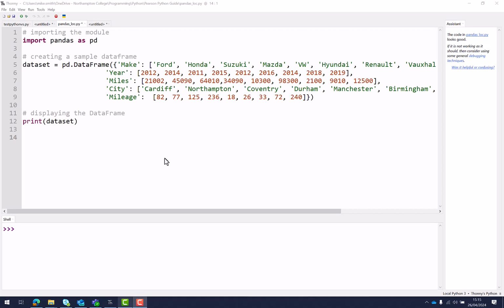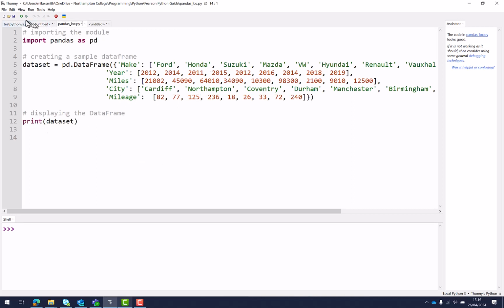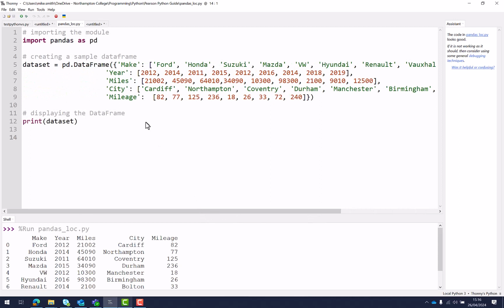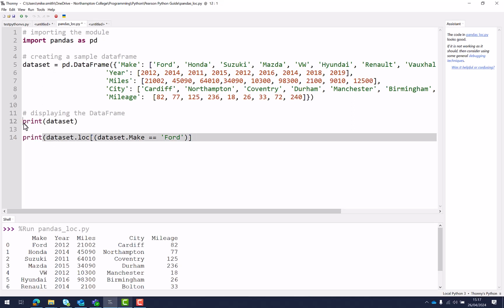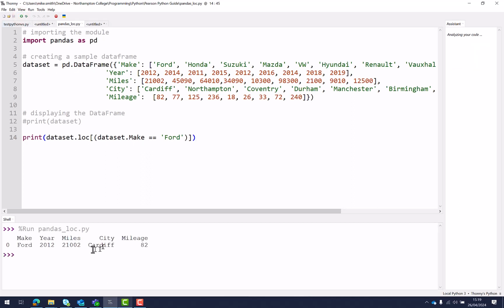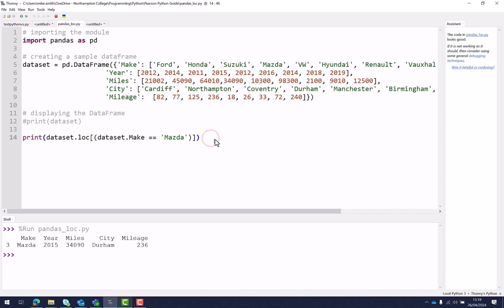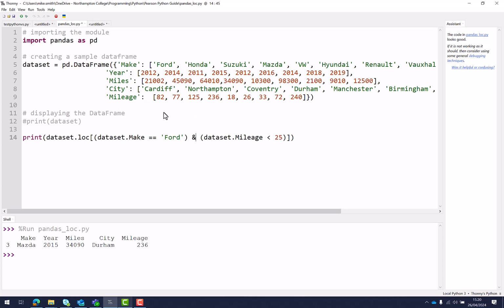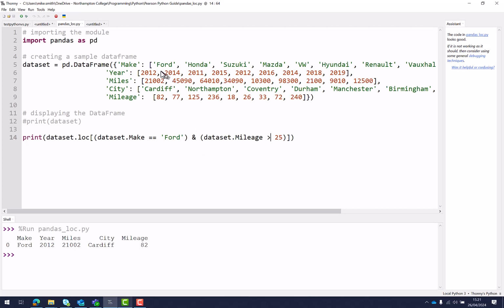Pandas DataFrames Part 2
Using Pandas DataFrames and loc.